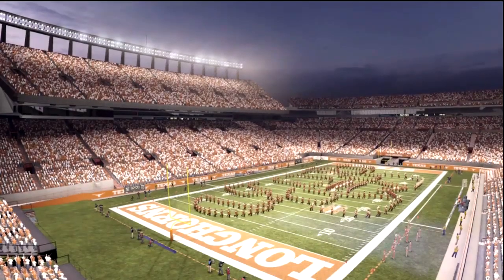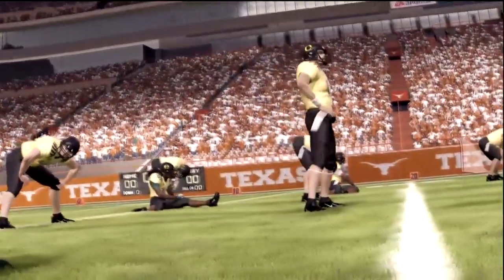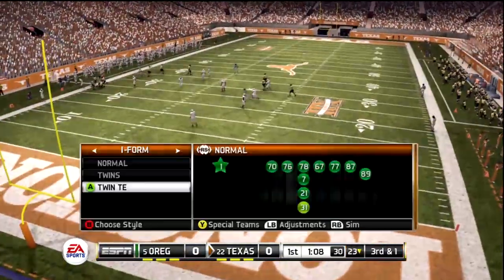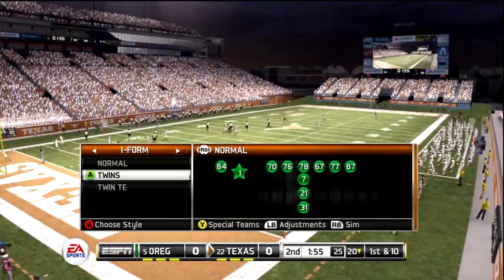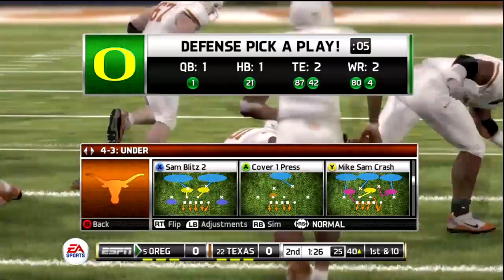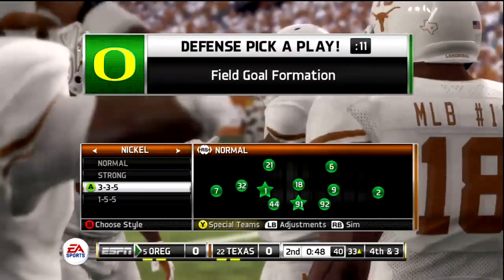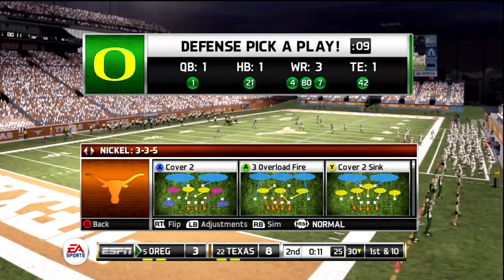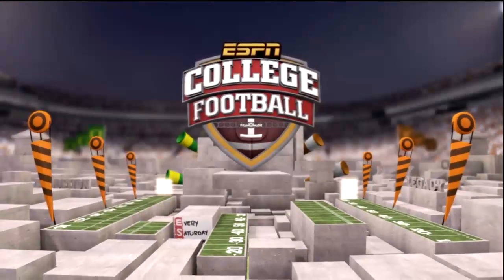NCAA 12 Demo: Texas v. Oregon 1st half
\o/ folks cuz NCAA 12 demo is here.  Our first look at this so called "new and improved" offering from everybody's favorite villains @ EAS and Tiburon.

I present to you some thoughts and complete game play from the first half of Oregon @ Texas.

See the pageantry, the majesty and get a POV from someone who's been playing EAS/Tiburon's football games since they've been making them.  Look for pt2 of this game coming up shortly!